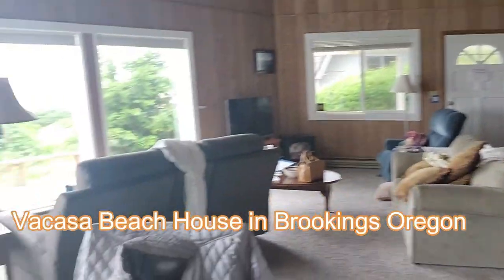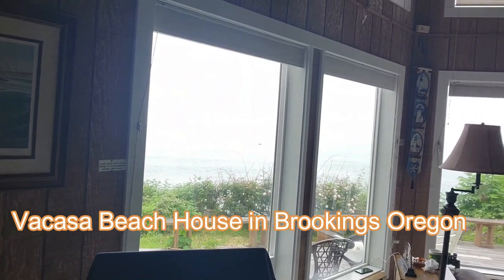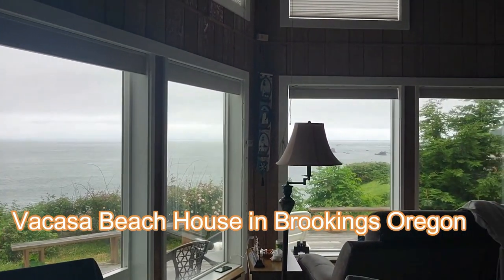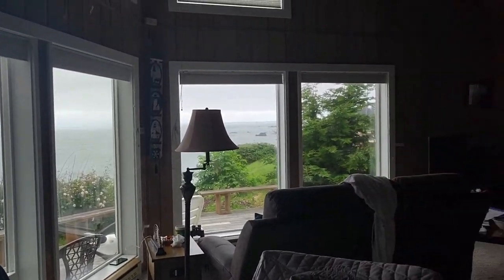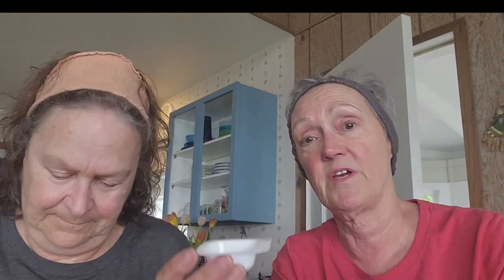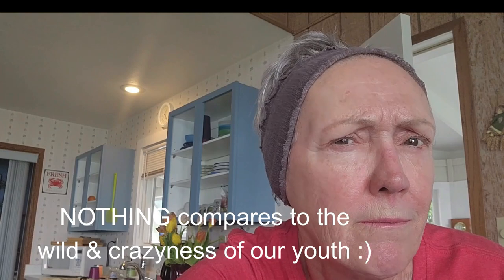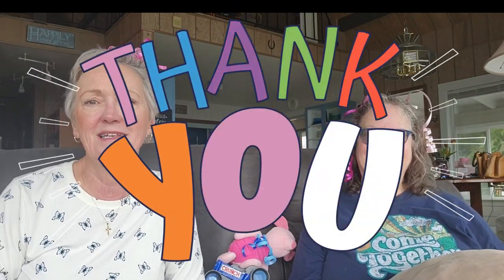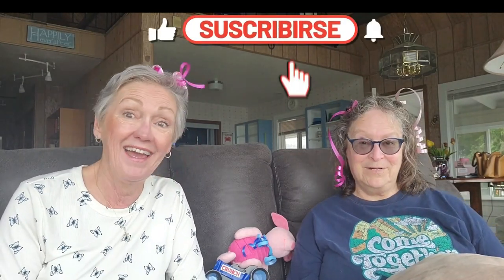Get ready my mature ladies for a FACE MASK EXTRAVAGANZA!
My wonderful BFF of 54 years joined me in trying 3 different face masks and under eye masks to see how they worked for our mature skin! We had the best time and feel the benifits of Facial masks our worth the mess or the zombe like appearance while letting them set. Please check it out! I have a list of products used below.
PRODUCTS USED:
Carbonated Bubble Clay Mask
Zombie Pack
Patchology rejuvanating gel eye patches
Rose sheet mask by patchology